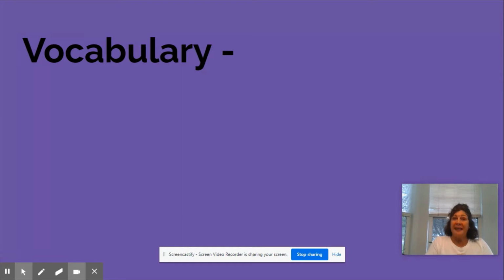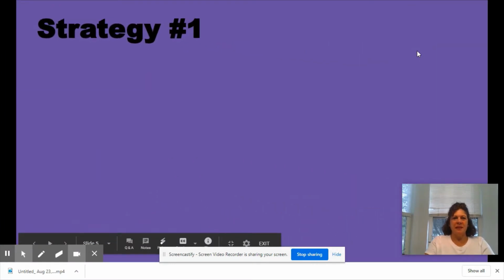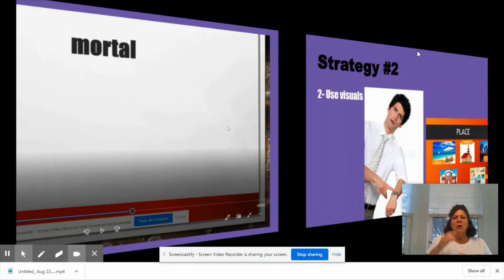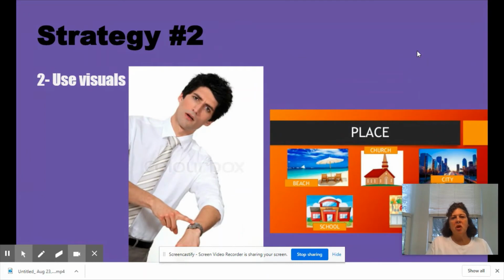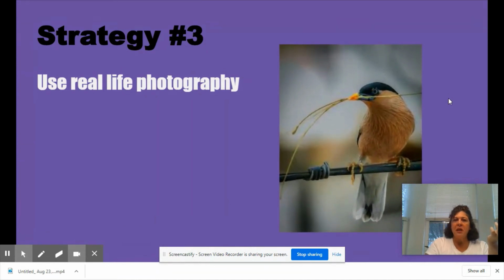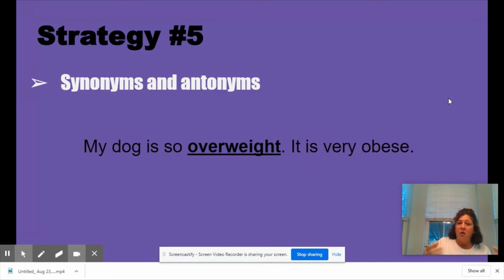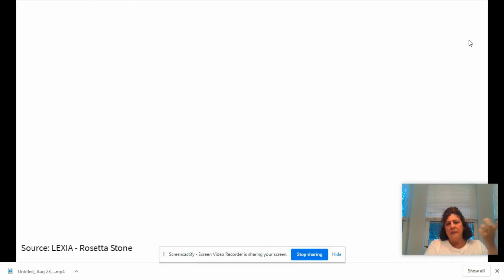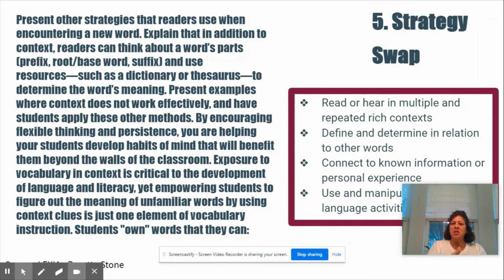Vocabulary Context Clues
Strategies to teach context clues.